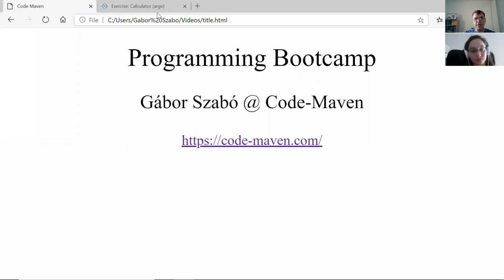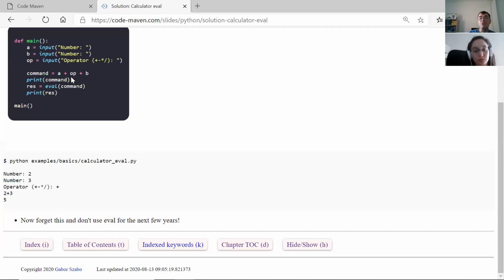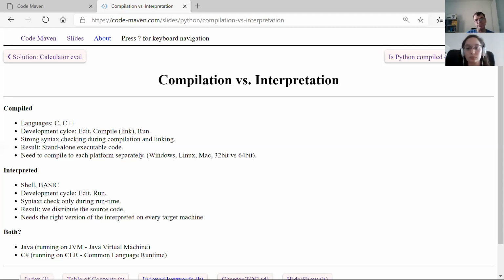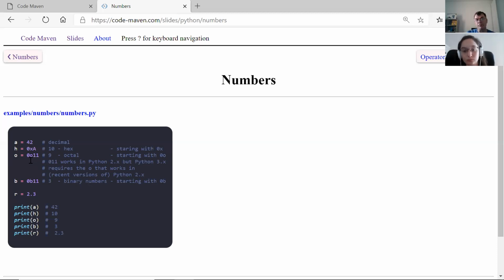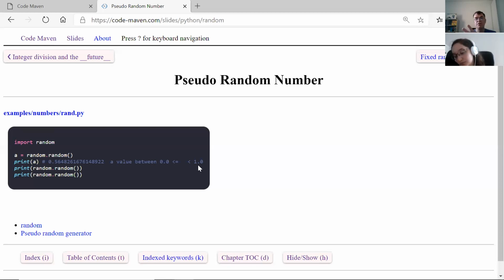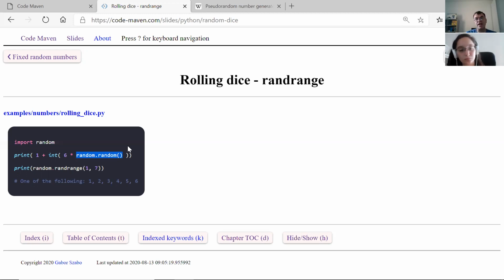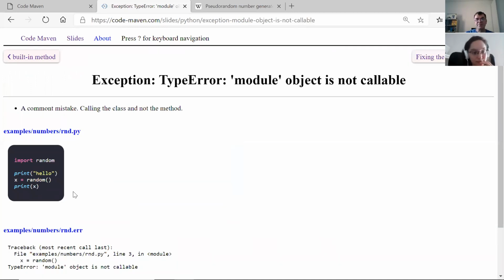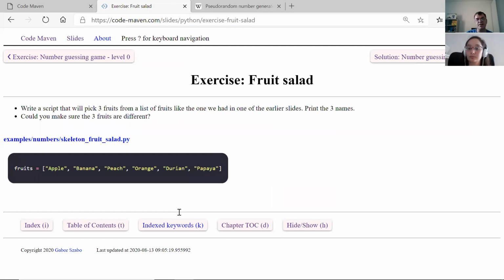Programming Bootcamp for Scientists #8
00:00 Solutions of the Rectangle and Calculator exercises.
    03:30 Solution of Calculator with eval and why not to use eval.
    08:25 Compilation vs. Interpretation
    16:00 Is Python compiled or interpreted?
    20:50 Flake 8 static code analysis (linter).
    22:10 Numbers chapter
    25:10 Operators for Numbers
    30:08 Integer division and the __future__
    30:50 Pseudo Random numbers (uniform distribution)
    35:38 Fixed Random numbers (seed)
    37:56 Rolling dice - randrange
    40:41 Random choice
    41:40 built-in method
    45:19 Exception: TypeError: 'module' object is not callable
    48:30 Exception: AttributeError: module 'random' has no attribute
    52:28 Exercises: Number guessing game; Fruit salad